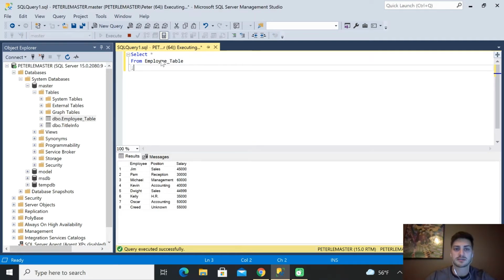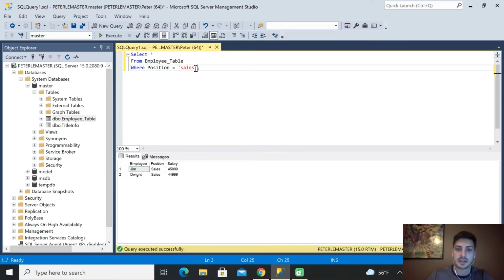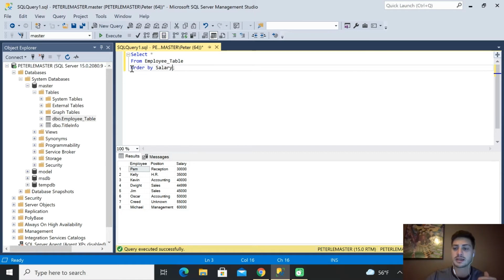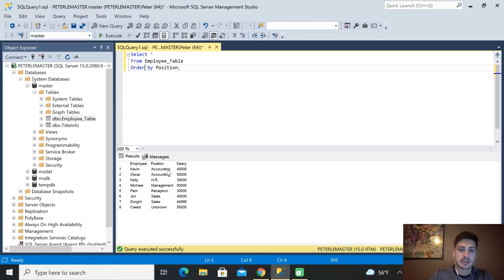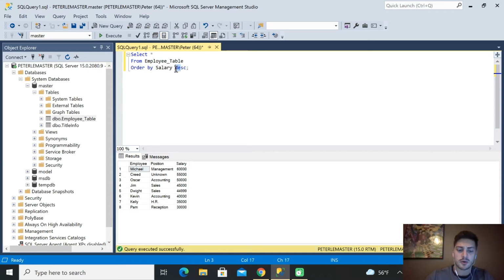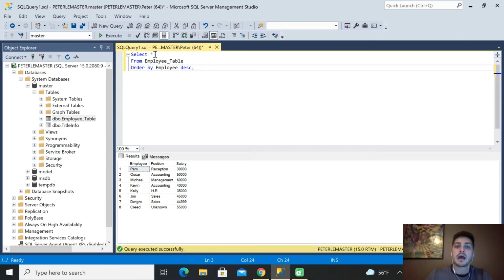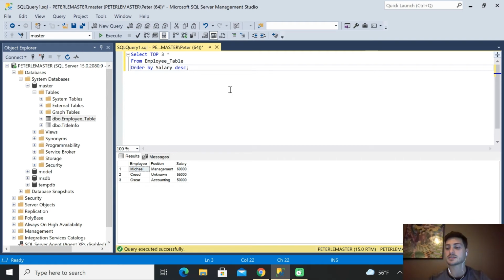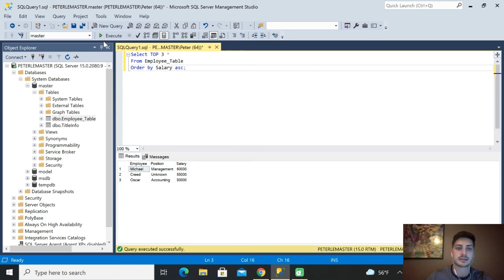How to Order Data In SQL Queries Using the TOP Function!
Learn to utilize the incredibly powerful and useful database tool, Microsoft's SQL Server as well as SQL Server Management Studio through this series of tutorials! This episode covers a detailed understanding of the ORDER BY and TOP operations for sorting data in specific methods and grabbing data at extremeties!

Learn the basics of a standard Select, From, Where statement query in just minutes! SQL is an incredible tool for any employee to be familiar with for their job or as an independent software developer!

If you want to see anything specific on the channel or have technical questions about anything leave a comment on our of our videos and we will get back as soon as we can!